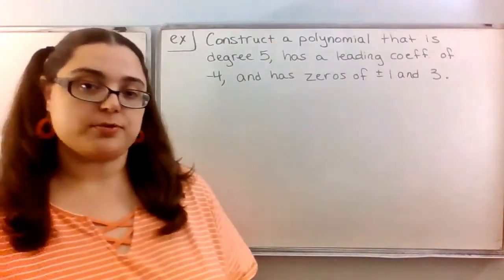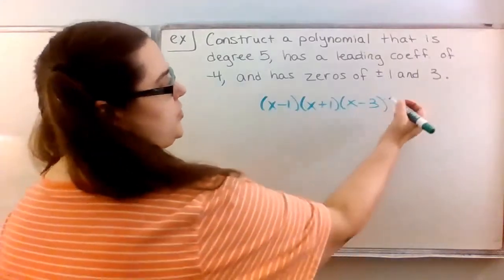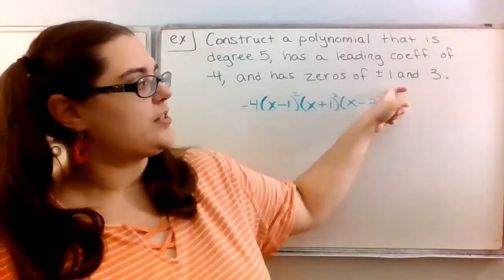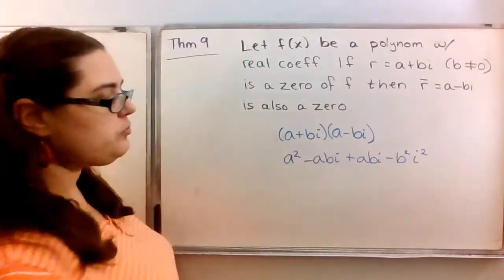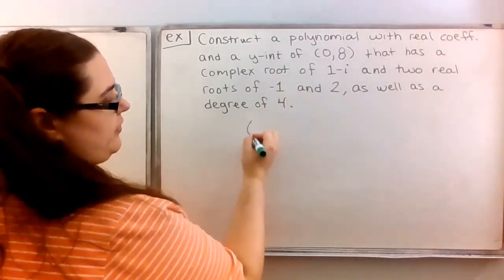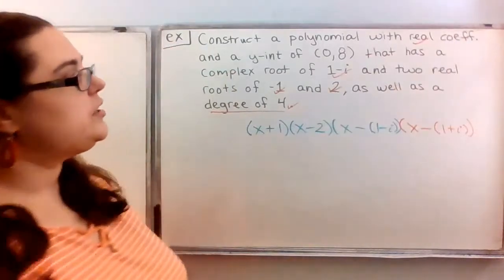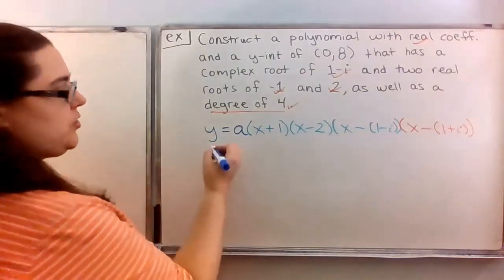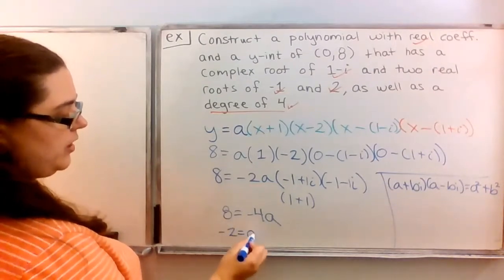Precalc 2-7 | Constructing Polynomials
How to construct polynomials that satisfy various conditions, including having a given y-intercept, a particular degree, and certain real and non-real complex roots.